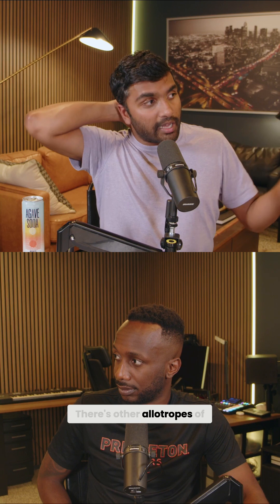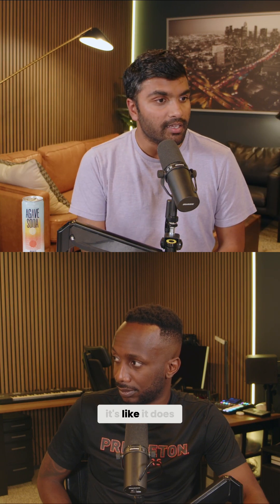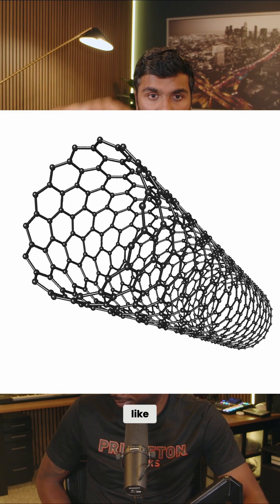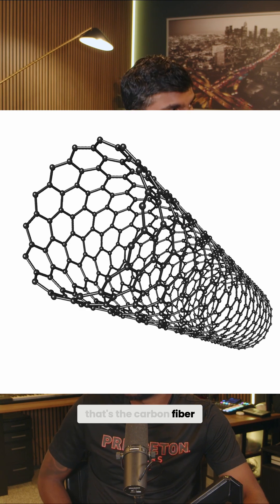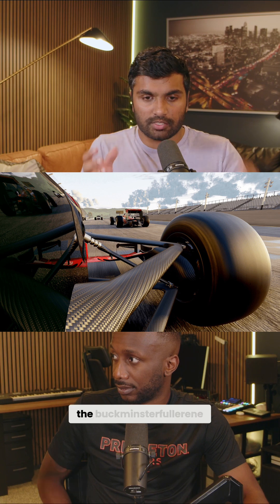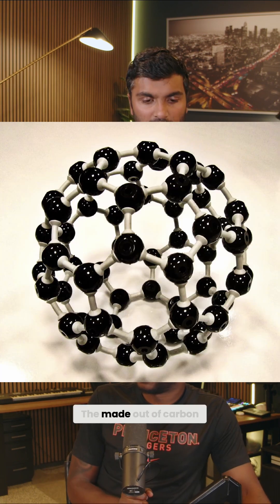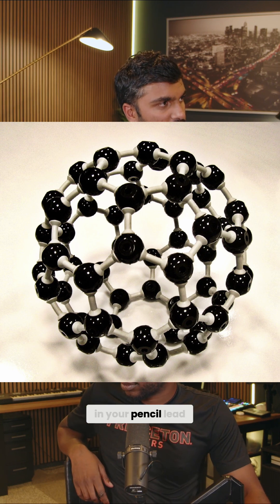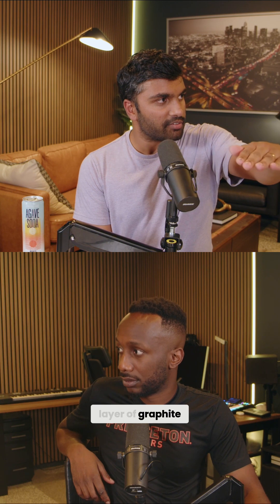Buckyballs, Graphene, and Batman: The Future's Super Materials?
Discover the mind-blowing world of carbon allotropes! From diamonds' unmatched hardness to graphene's unreal properties, see why these pure carbon forms are revolutionizing tech and beyond. Why is Batman's suit rumored to be graphene-based? It gets wilder!